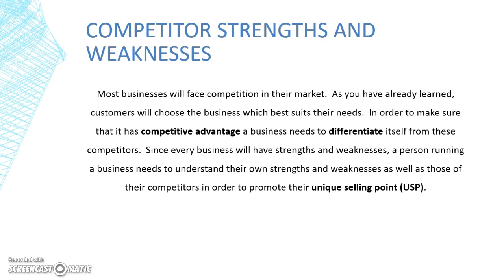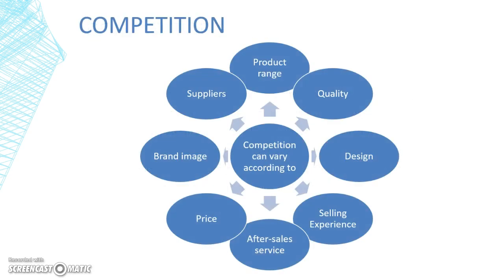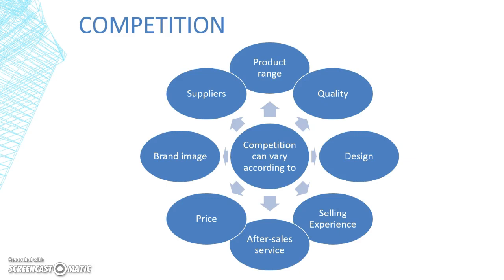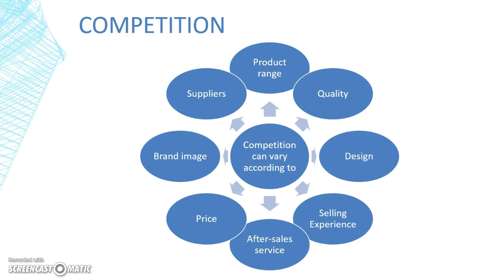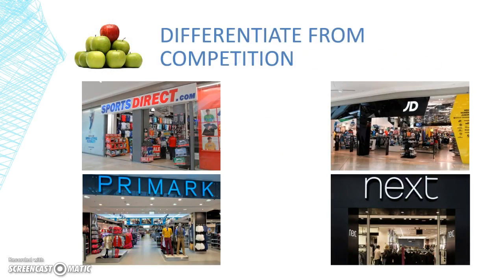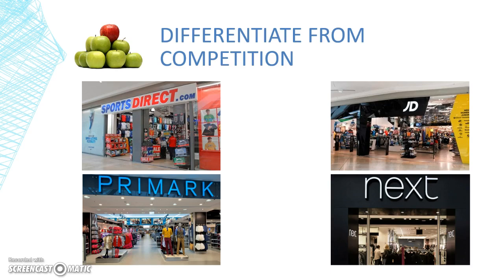Edexcel GCSE Business - Analysing Competitor Strengths and Weaknesses